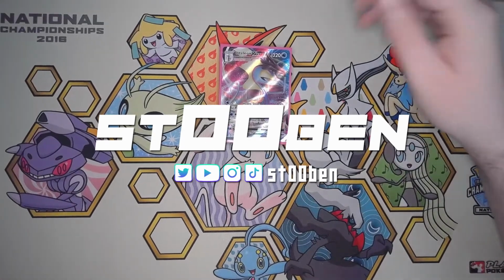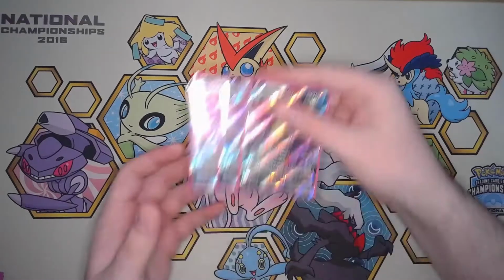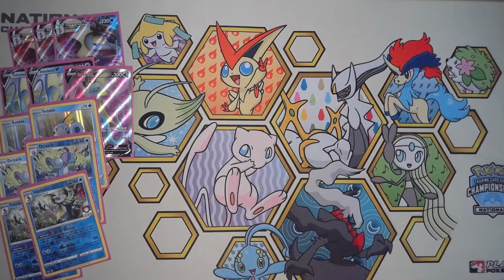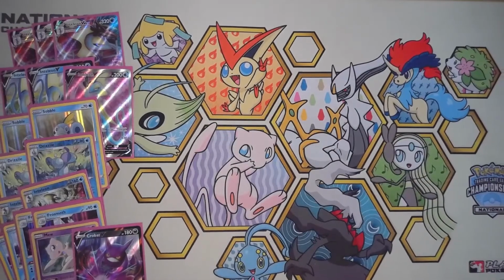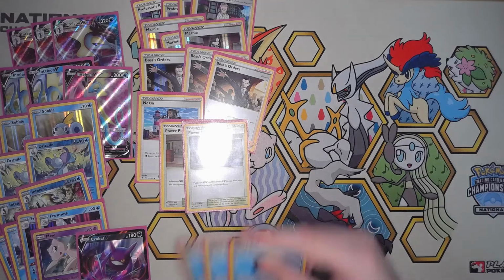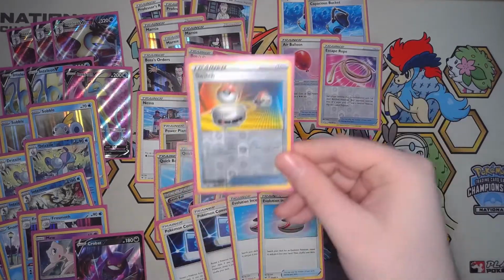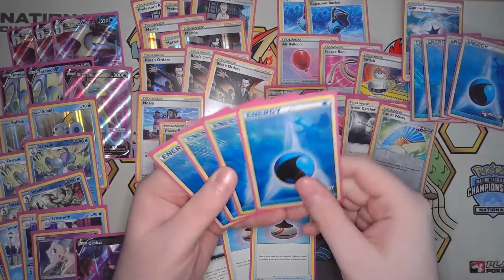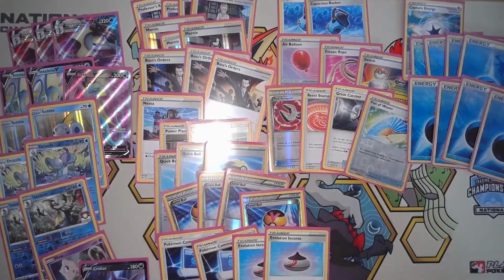Inteleon VMAX - Standard Format - Tabletop Deck Profile